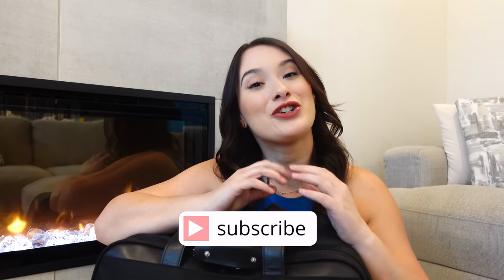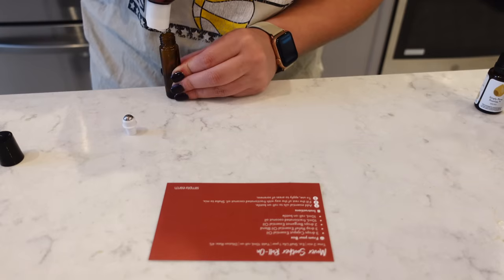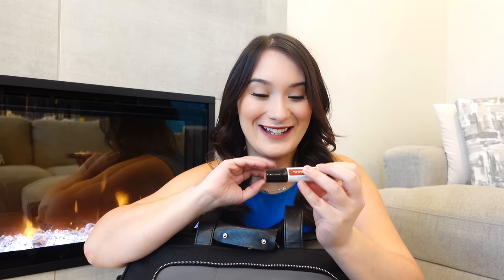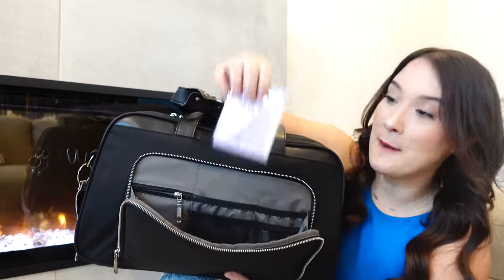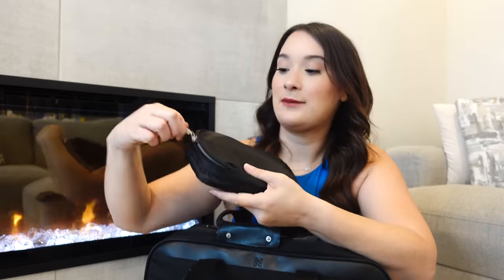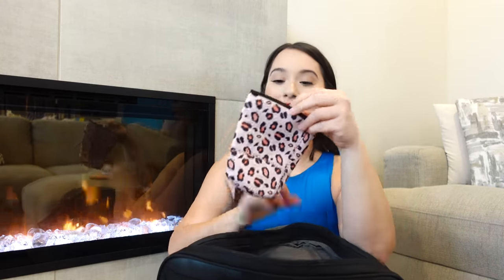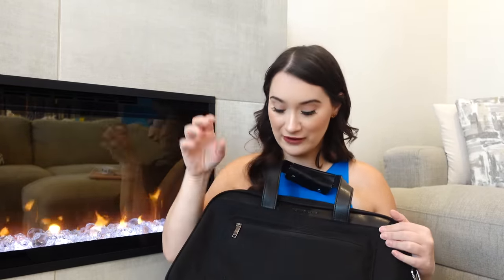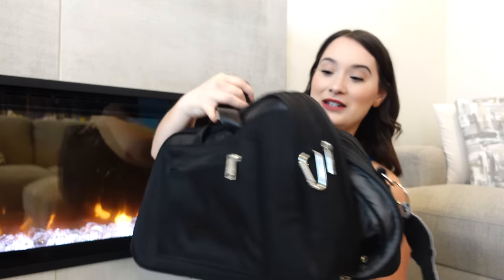WHAT'S IN MY FLIGHT ATTENDANT TOTE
Rare Beauty Lipstick
Cup sleeve
Extension Tripod
Cabin Shoes
Flight Attendant Lugagge tag

Liquid IV➙ use code "wonderfullyale
Loopy Cases➙ Use code "wale10"
Tula➙ "WONDERFULLYALE" saves you 15%

Mailing:
11954 NARCOOSSEE RD STE 2 # 338